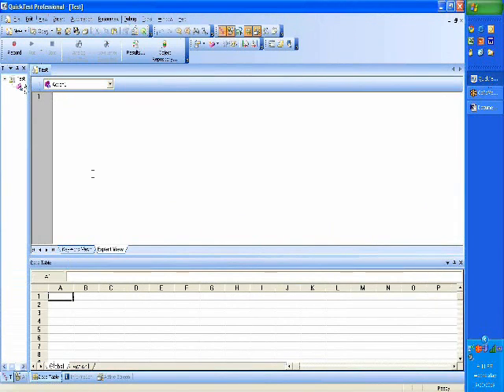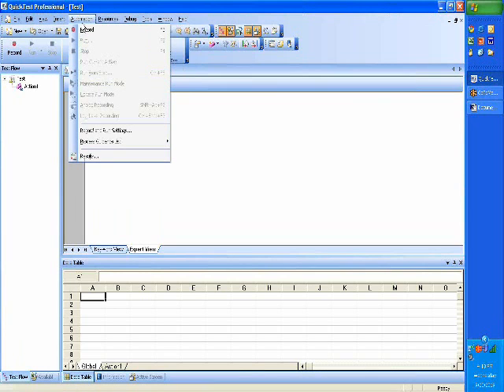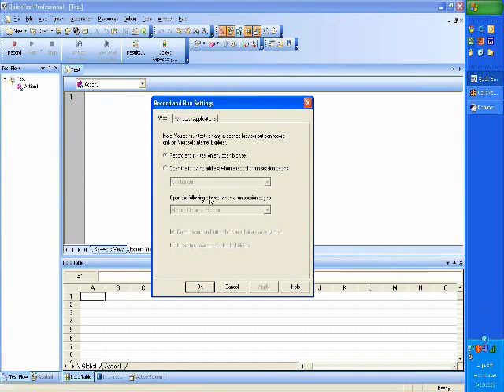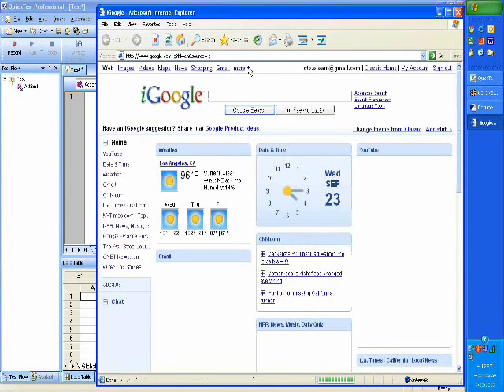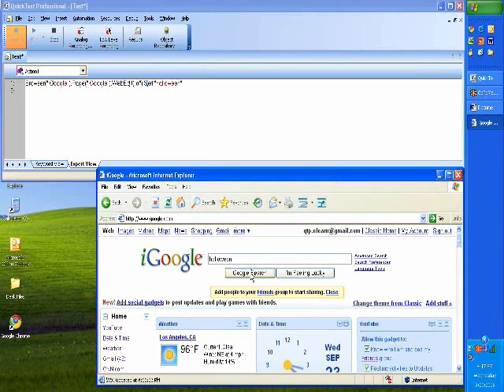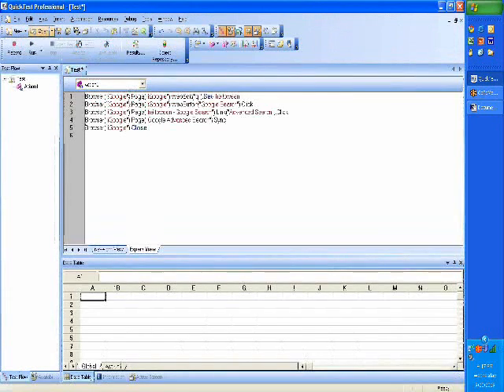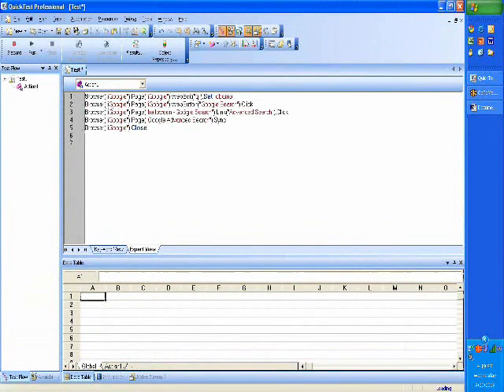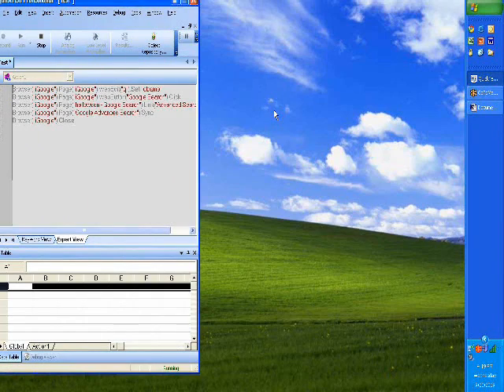QTPeLearn Pt1 Testing QTP Tutorial Training QTP Videos Interview QTP Certification Scripts QTP Jobs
Phone no:
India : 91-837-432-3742